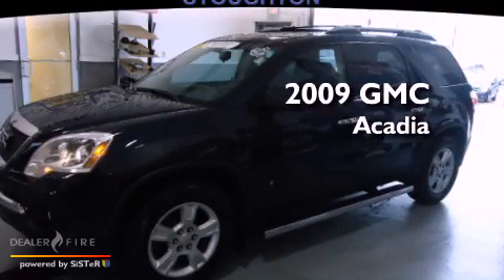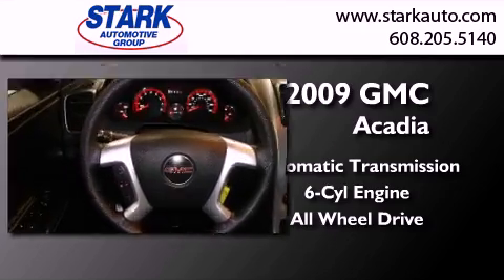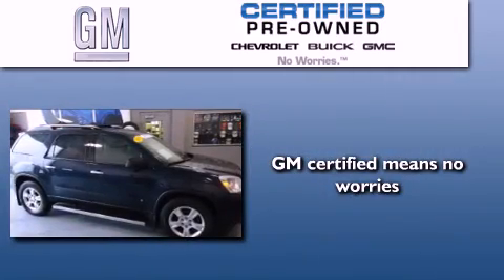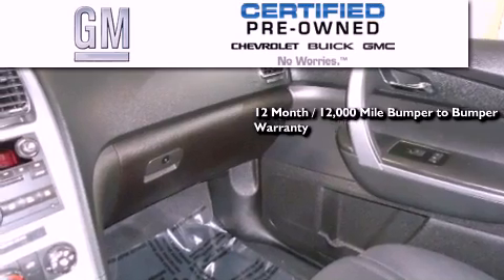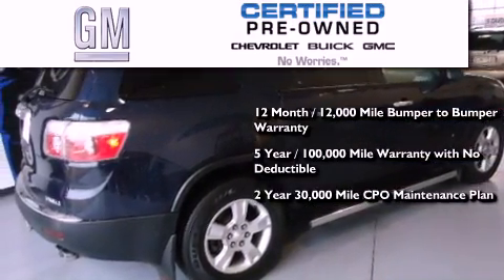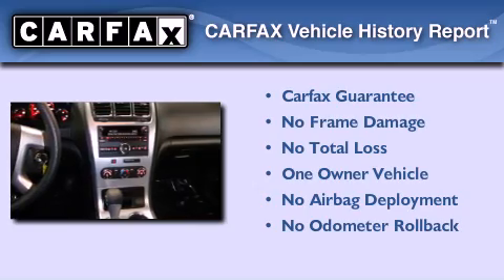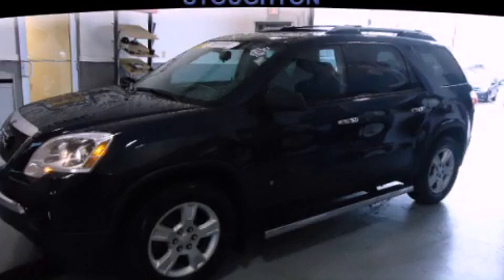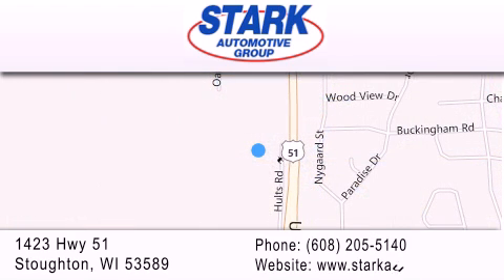2009 GMC Acadia Stoughton WI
Year : 2009
 Make : GMC
 Model : Acadia
 Engine : 6 cyl., 3.6, fuel injected
 Trans . : automatic
 Exterior : dk. blue
 Miles : 49,849
 Interior : ebony
 Stock : 3120724A